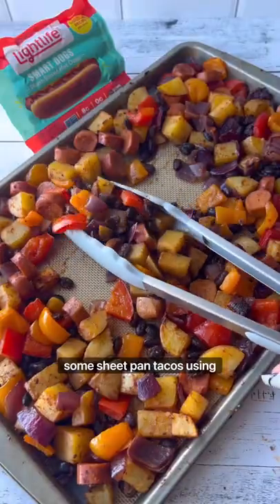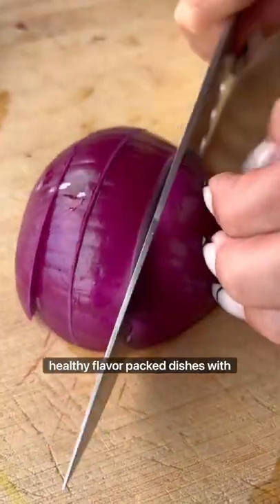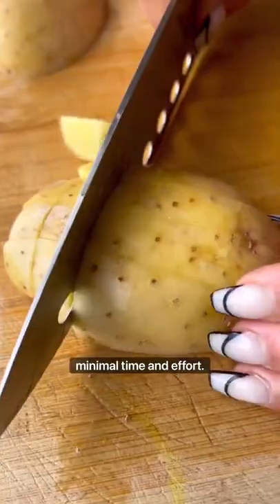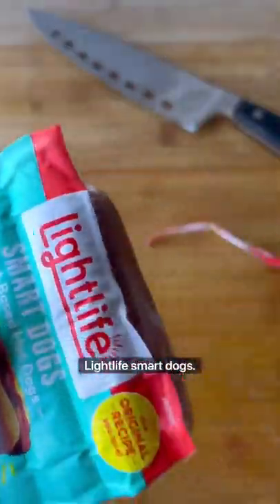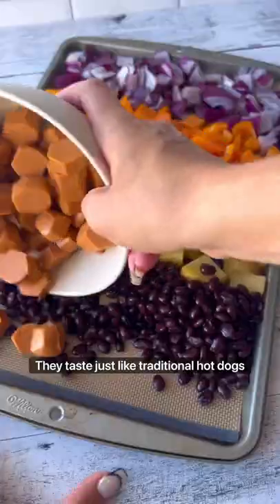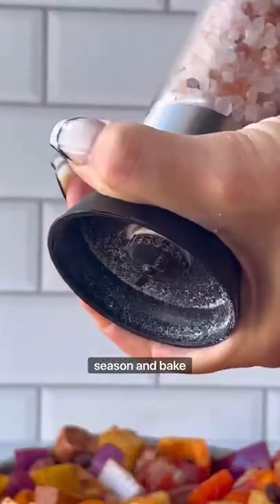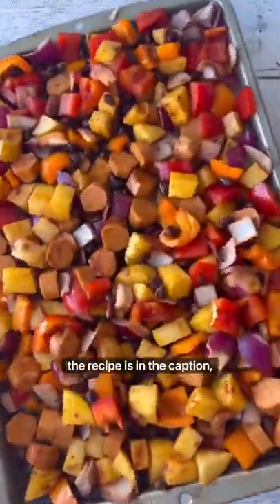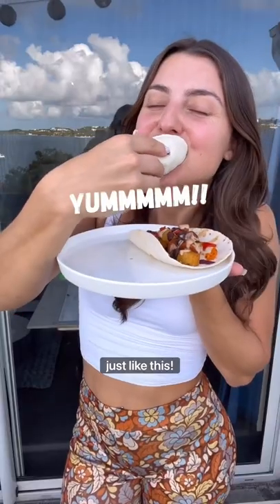🌱🌮🎉Sheet Pan Tacos with food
🌭This year I’m using the Positivity of ‘No’ to say no to overcomplicated meals and over processed foods! These simple yet delicious sheet pan tacos are made with the INSANELY authentic Plant-Based Smart Dogs from Lightlife that take the meal to the next level! They taste JUST like traditional hot dogs but have no cholesterol or saturated fat! 🤯

🙌 @lightlifefoods Smart Dogs are the perfect guilt free protein made with simple and recognizable ingredients! You can find them at your local Whole Foods or Walmart! Keep your eyes peeled! 👀 you do not want to sleep on these!! What are you saying no to this year?

✨INGREDIENTS✨
1 small red onion
1 orange bell pepper
1 red bell pepper
2 medium potatoes
1 can black beans
6 @lightlifefoods Plant-Based Smart Dogs
1 tsp smoked paprika
1 tsp chili powder
1 tsp onion powder
Tortillas

🌶 Spicy Tahini Dressing🌶
1/4 cup tahini
1/4 cup water
Juice of 1 lemon
2 tsp sriracha
2 tsp maple syrup
1/4 tsp cumin
Salt

🔪 Slice up your veggies & @lightlifefoods Smart Dogs and add to a large baking sheet.

🌿Drizzle on some olive oil and spices and toss to coat!

🍋 While your sheet pan is in the oven whisk together the ingredients for your sauce.